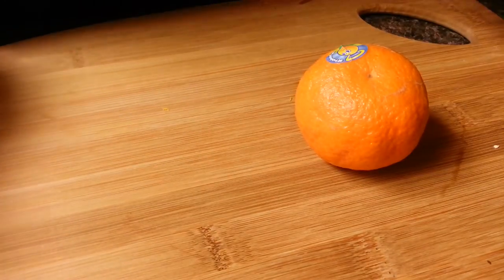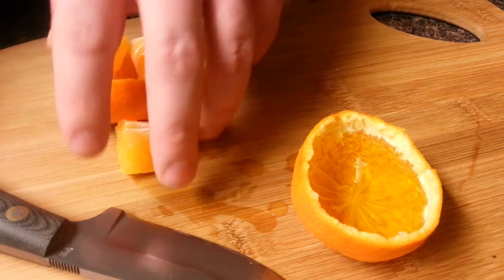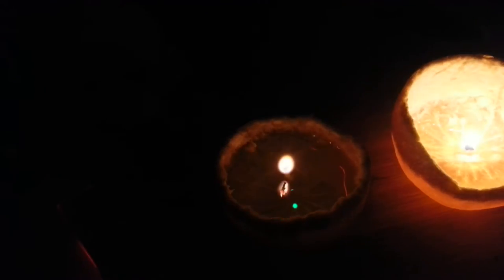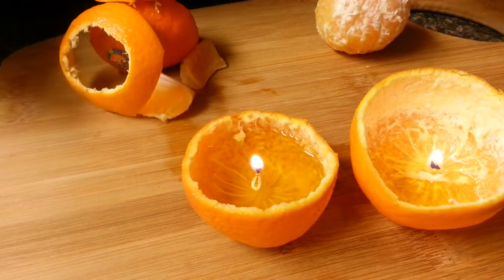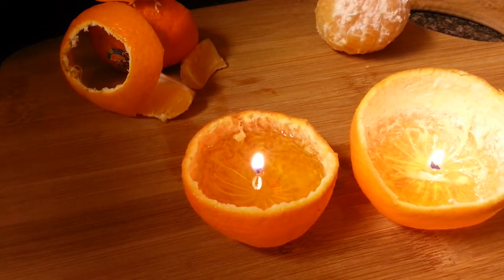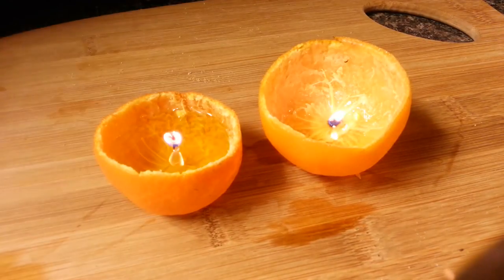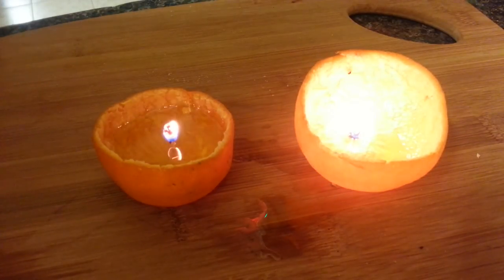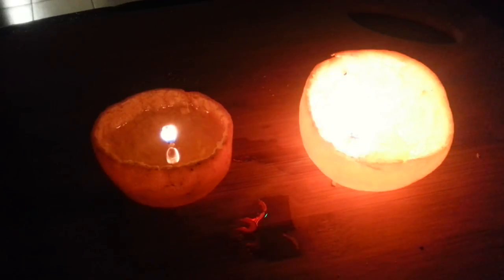DIY Orange Peel Oil Lamp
This video demonstrates how to make a diy orange peel oil lamp out of only two materials an orange and olive oil. The lamp provides the light/heat of a candle and works well.